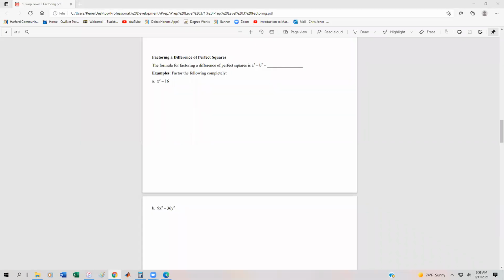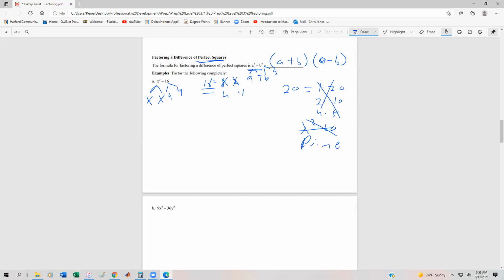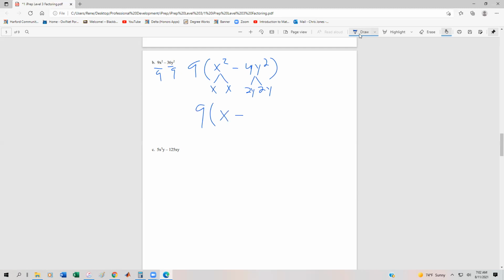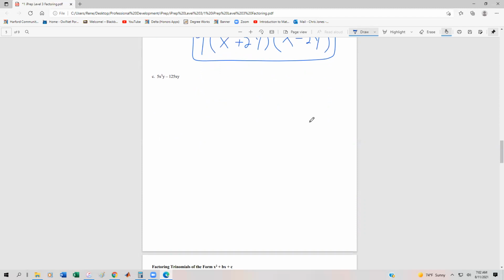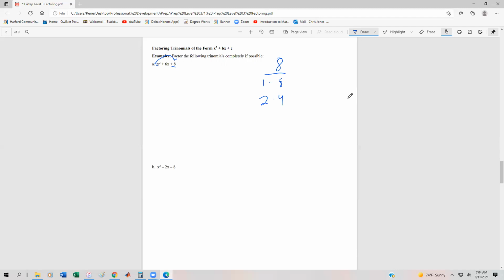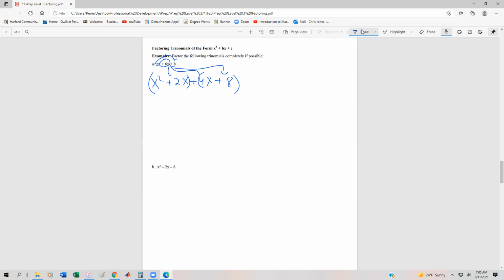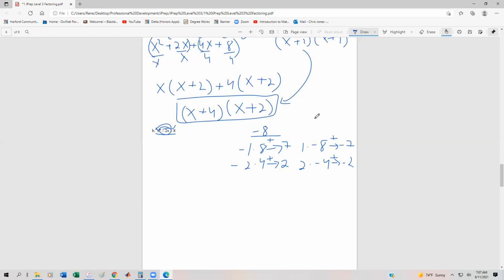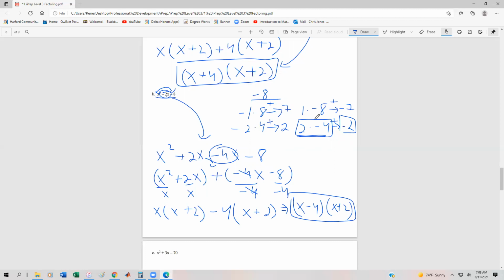iPrep Level 3 Factoring II